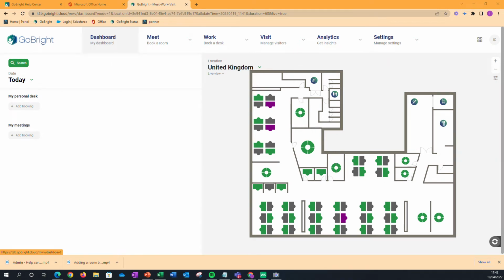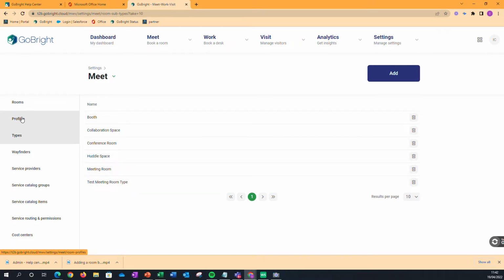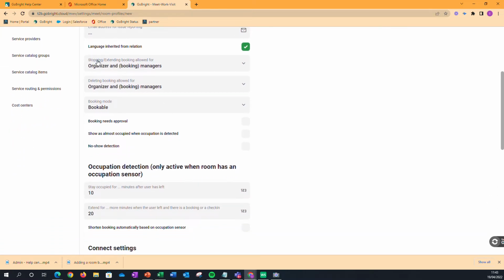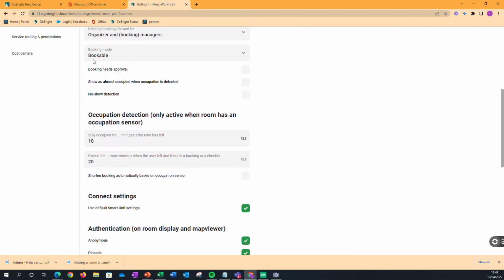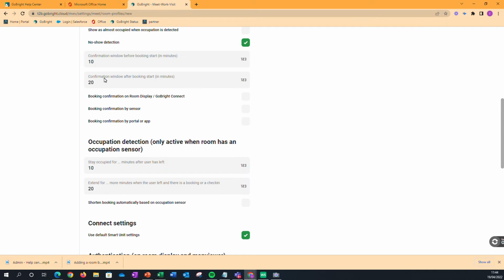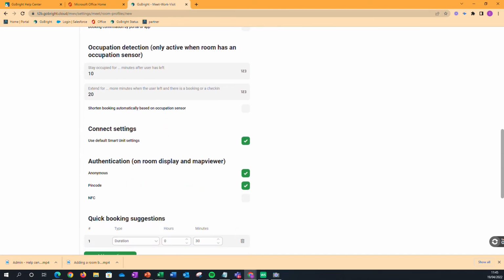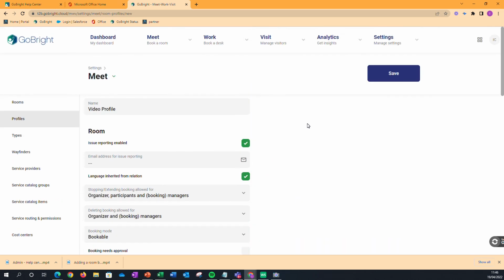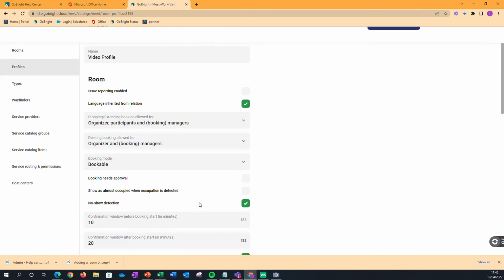Admin - Room profile overview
How to maximise the room profile in GoBright